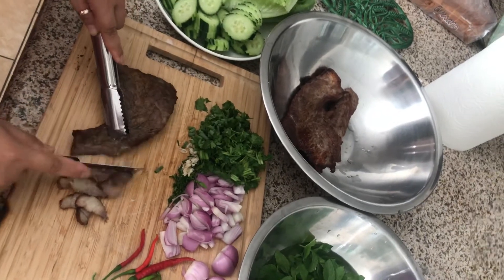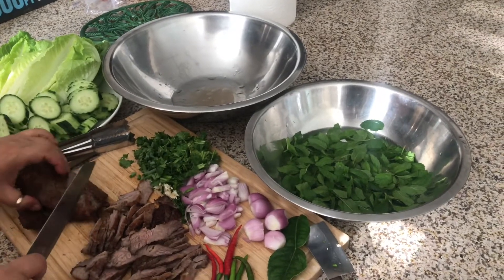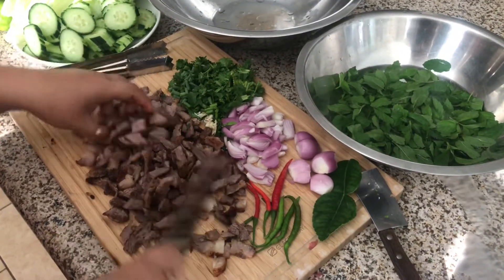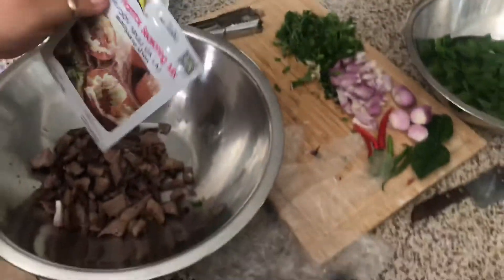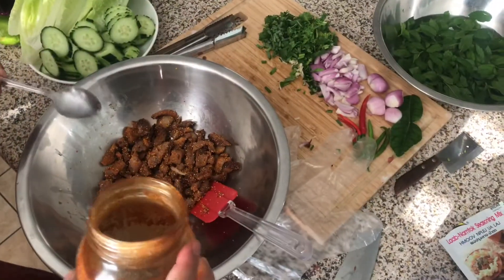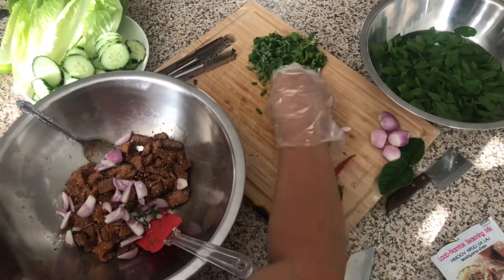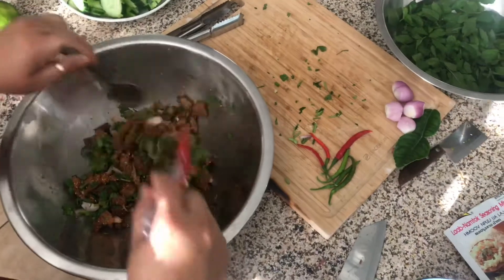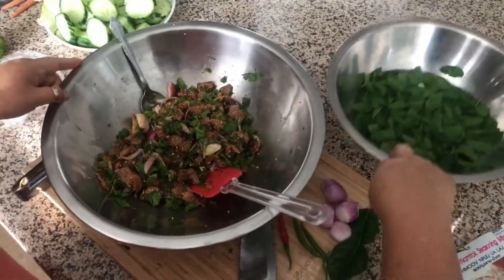Easy recipe for larb beef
Brisket Steak(any type of beef) broiled or grilled
One package larb mix
1 tbsp fermented fish sauce or fish sauce
1 slice of galanca chopped
2-3 kaffir lime leaves chopped
2 stalk of green onion
Cilantro
Mint
3-4 shallots
Thai chilies